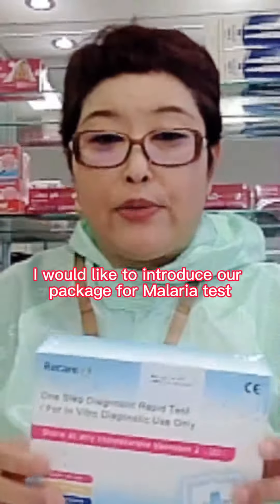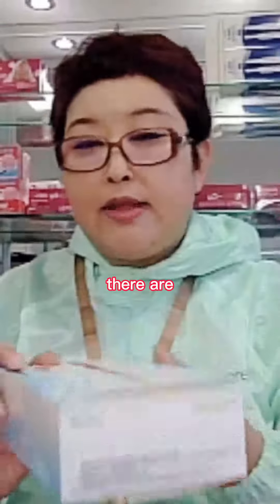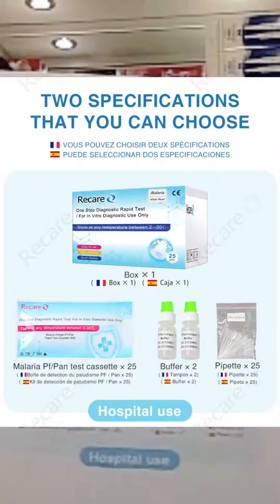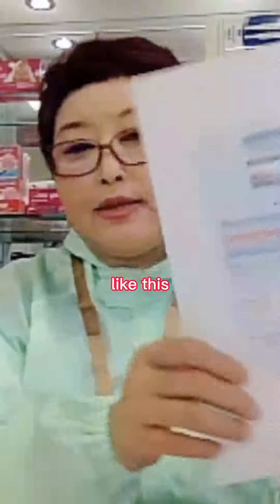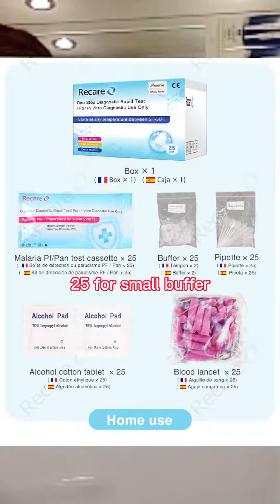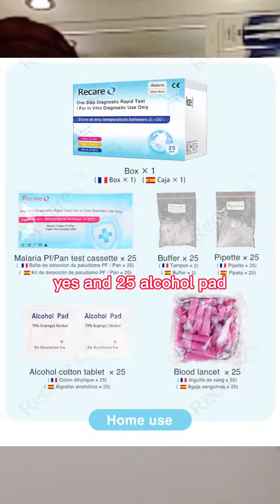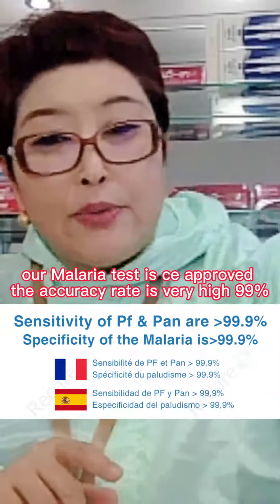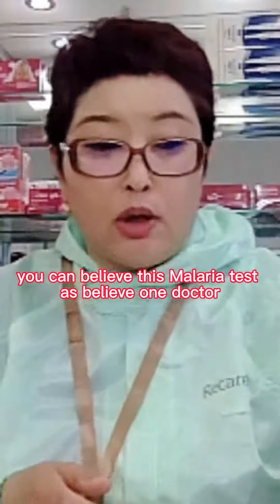Two type package of Malaria test kit. For home use and hospital use. Follow us for more information.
China Tianjin Recare Co., Ltd is professional rapid test kit manufacturer.
Our mission is supplying the best rapid test kit to the humans in all over the world, and supply the best service to our buyer (our partner).